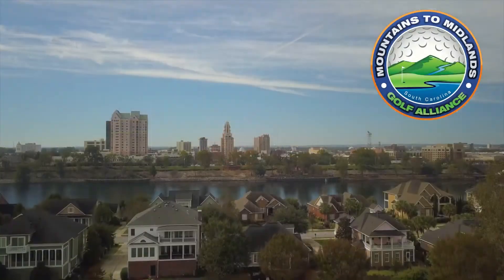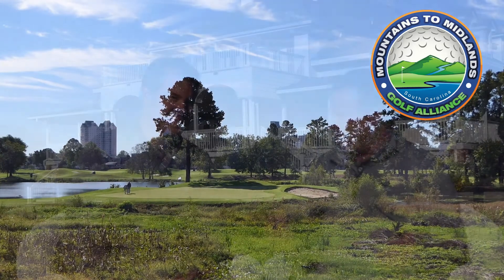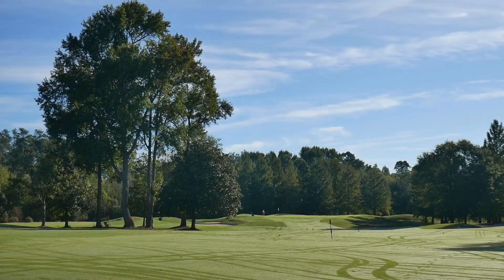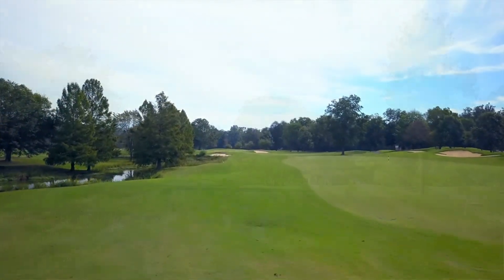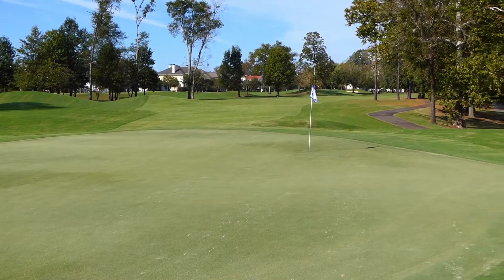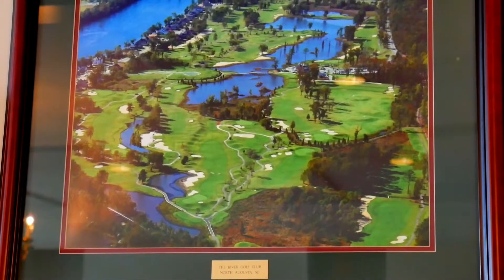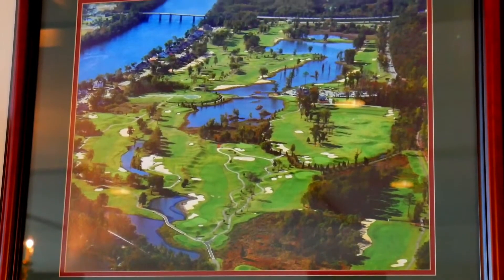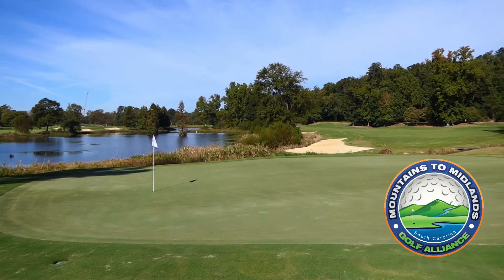The River Golf Club in North Augusta, South Carolina (in Thoroughbred Country)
The Traveling Golfer, Tony Leodora, visits The River Golf Club in North Augusta,SC in Thoroughbred Country. Part of the Mountains to Midlands Golf Alliance.